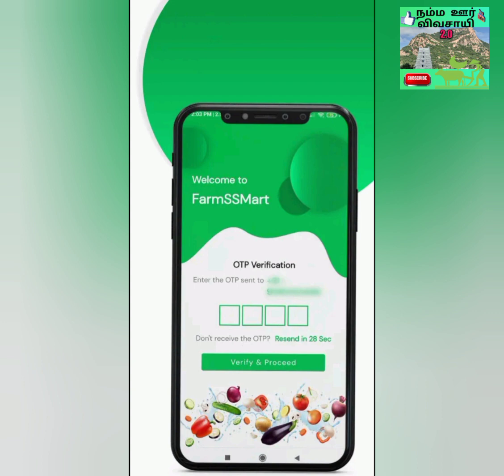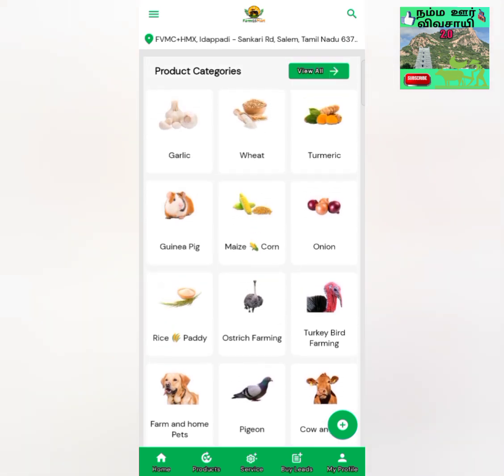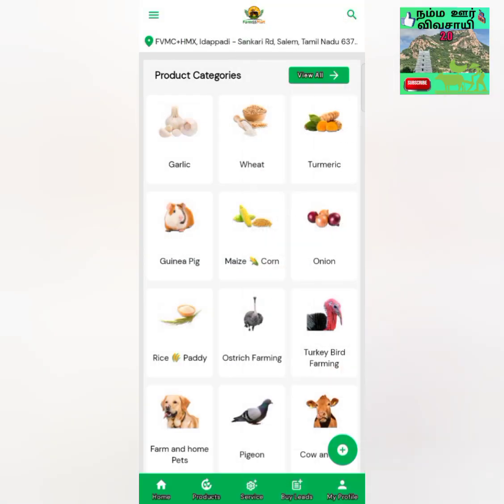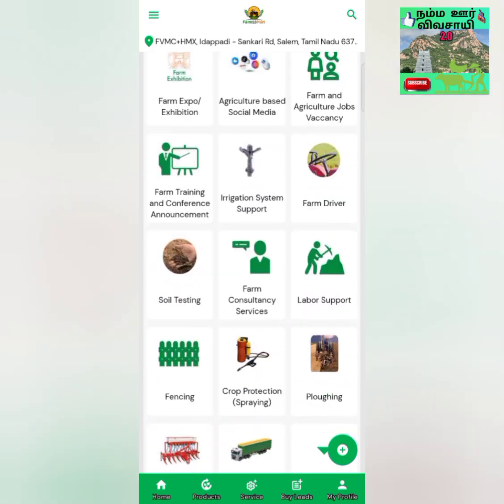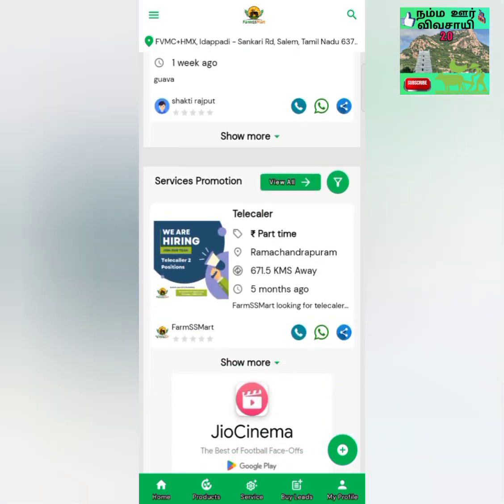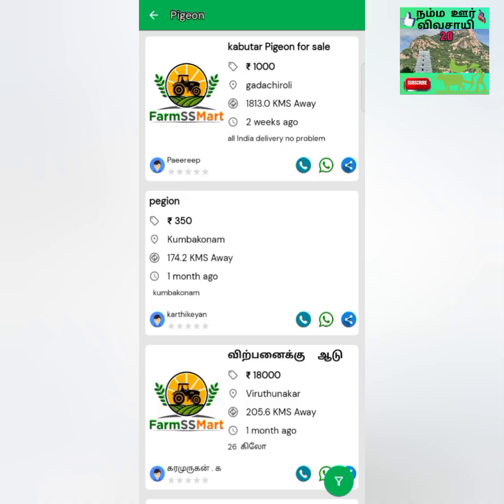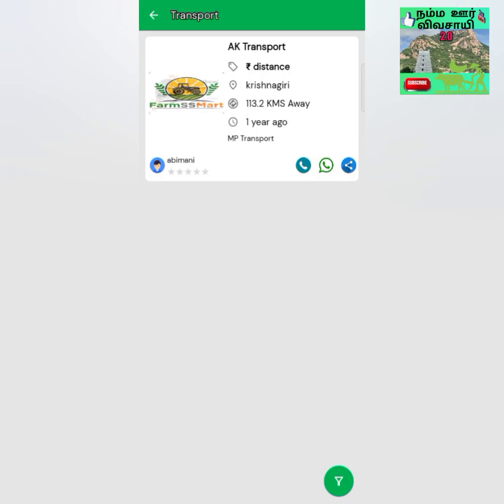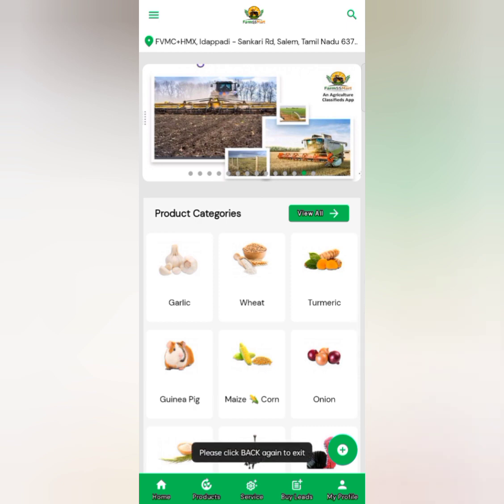விவசாயிகளுக்காக உருவாக்கப்பட்ட செயலிfarmssmart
1.விவசாயம் சமந்தபட்ட சந்தேகம் மற்றும் கேள்விகளுக்கு
2.கால்நடைகள் மற்றும் வளர்ப்பு பிராணிகள் வாங்க விற்க
3.இயற்கை முறையில் விவசாயம் செய்வது எப்படி மற்றும் பல தகவல் உடனுக்குடன் அறிந்துக்கொள்ள கீழே உள்ள லிங்க்குள் சென்று நமது சேனலை பார்வையிடவும்
For free advertisement👇🏻
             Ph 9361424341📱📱